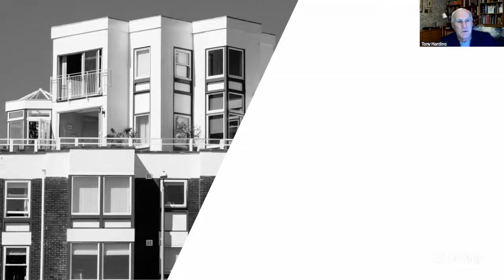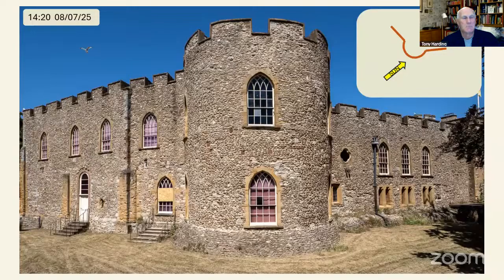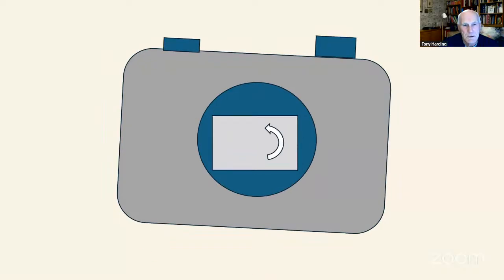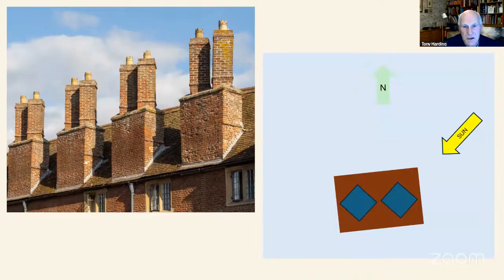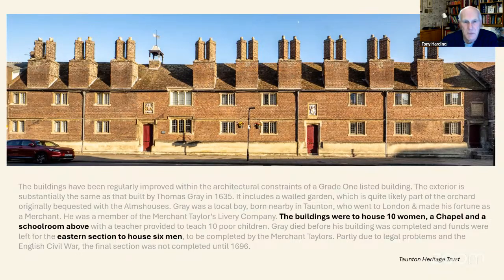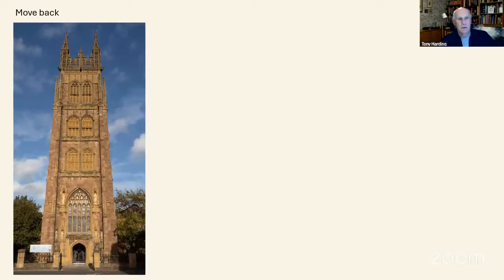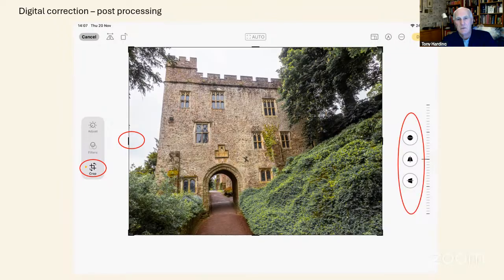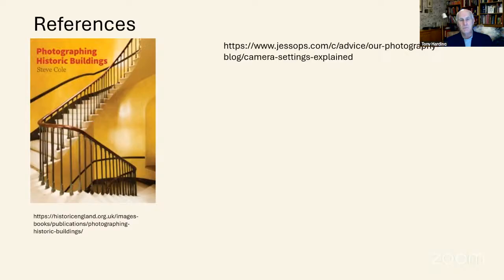Photographing Old Buildings (Part 1 - Outdoor Situations), by Tony Harding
Tony Harding shares some tips and tricks gained from his experience photographing buildings for various SANHS-related and other projects. The emphasis will be on creative processes and approaches, rather than equipment and technical stuff, and aimed at everyone from beginners to those with some experience.
This, the first of two webinars, will concentrate on outdoor photography, looking mainly at building exteriors.

This was a free event, with donations to the Somerset Archaeological and Natural History Society welcome. If you would like to donate, please use the ‘Donate’ button on the ‘Fundraising and Donations’ page of the SANHS website - accessible via this If you would like to donate to SANHS, we suggest a donation of £5 or more. Thank you.

This SANHS webinar was;
Presented by: Lizzie Induni & Tony Harding
Research: Tony Harding
Photographs: Tony Harding unless otherwise stated on slides
Webinar Production Team: Nathanael Williams, Allan Induni, Harriet Induni & Lizzie Induni